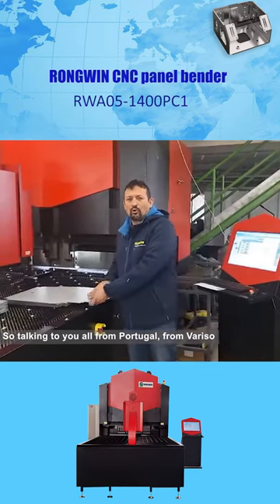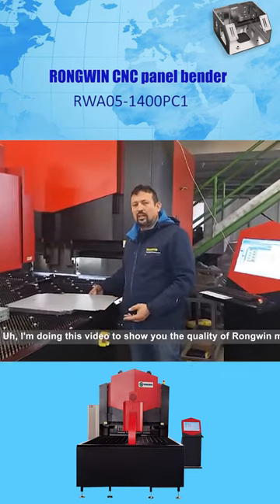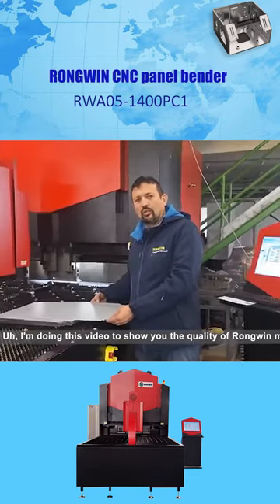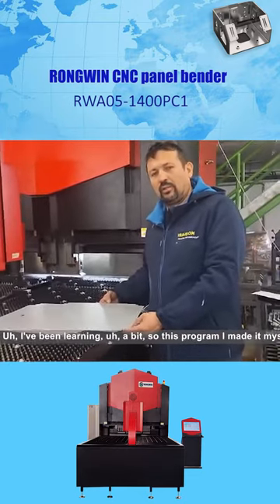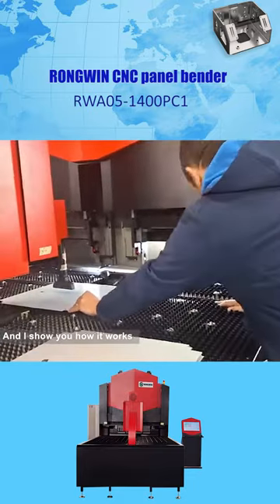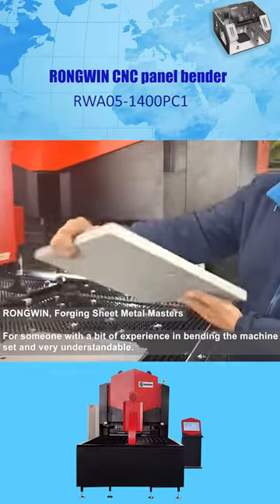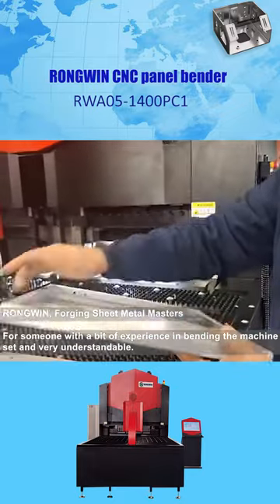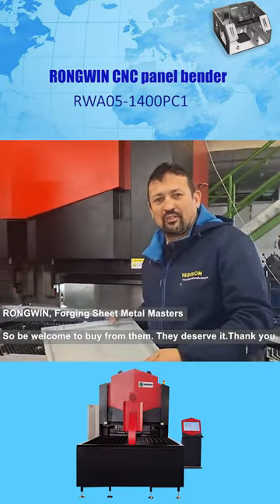RONGWIN shows you customers’ positive comments about RWA05-1400PC1 CNC panel bender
RONGWIN Intelligent Flexible CNC Bending Center Panel Bender is a high-tech product developed and produced for the sheet metal industry to improve production efficiency, reduce labor intensity, and enhance corporate image.

RONGWIN panel bender CNC bending center adopts a full servo system. Unlike traditional bending machines, the bending machine mold needs to be pressed down against the fixed part of the bending machine, but the bending work is completed by the blade. During the bending process, the plate The material holder fixes the plate. The blade can be bent up or down in different shapes. First, one side is bent outward, and then it is automatically bent inward. These different actions are controlled by the servo electric drive device, which can ensure the highest positioning accuracy in the bending sequence and bring the best bending effect.

RONGWIN bending center panel bender industry application:
*Food machinery, goods and household appliances
*Steel furniture, sheet metal and warehouse
*Electrical cabinet
*Steel door and frame
*Elevators and escalators
*Generators
*Hospital and laboratory equipment
*HVAC
*lighting device

RONGWIN CNC bending center panel bender features:
* Industry 4.0 architecture can be smoothly upgraded;
* high speed;
* Rapid prototyping of workpieces with high consistency;
* Low power consumption;
* Simple daily maintenance and low cost;
* High degree of automation, simple operation, low manual requirements;
* No need to mold, complex shapes (upper or lower fold right angle, non-right angle, etc.) can be designed and produced at any time;
* Applicable materials are wide, mainly stainless steel, cold rolled plate, aluminum plate;
* Compatible with various loading and unloading methods: manual loading and unloading, truss robot loading and unloading, and robotic arm loading and unloading are all optional;
* Lanhao Intelligent Bending Center has a wealth of software and hardware interfaces, which can be docked with conventional mechanical arms on the market, and the specific selection can be Select according to the actual needs of the demander;
*The control system realizes the Ten-axis simultaneous linkage in the true sense, smooth bending action, and high coordination of mechanical operation;
*Eccentric load detection system can effectively protect the machine to protect the workpiece;
* The plate thickness detection system can effectively protect the machine and reduce the waste of workpieces;
*The cloud operation and maintenance management system can monitor the operation of the machine in real time;
* Friendly man-machine interface, easy to understand, flexible programming;
*For workpieces with non-standard sizes, different positioning benchmarks can be selected according to the shape of the workpiece, and the shearing error of the sheet can be controlled on the first bending edge to ensure the accuracy of the size after forming.

RONGWIN CNC bending center panel bender control system:
RONGWIN’s new independent research and development of 15-axis (supporting up to 64-axis concurrency) concurrent linkage full-servo CNC system, seamless action, coherence, global leading work efficiency, independent design of lead-free soldering of hardware circuit boards, surface immersion gold processing technology, stability durable.

We can also provide customized solutions to better meet customer needs.

If you have any questions or suggestions, please leave a message, we will check it every day and reply in time.